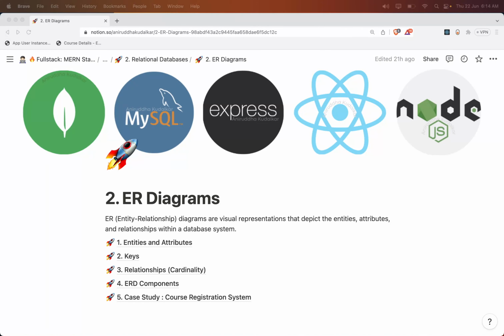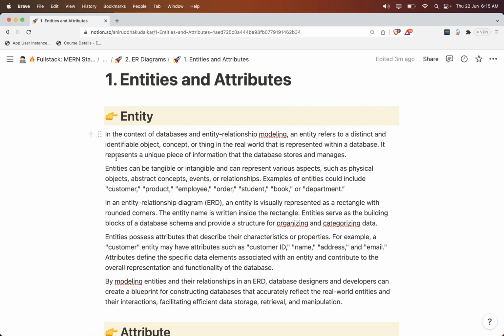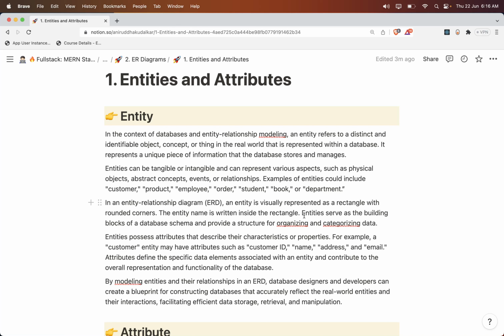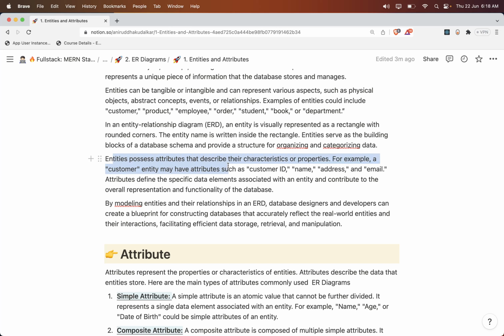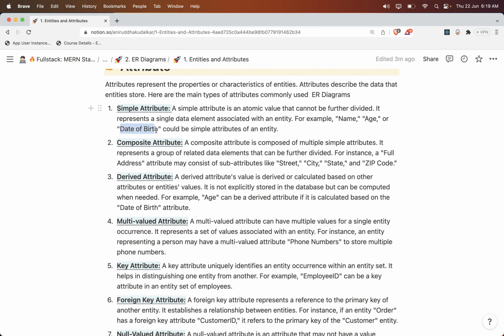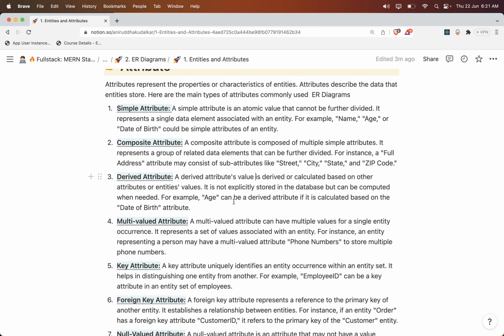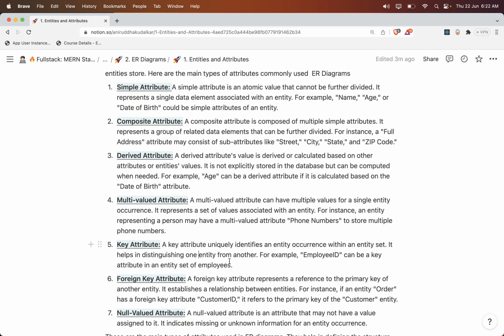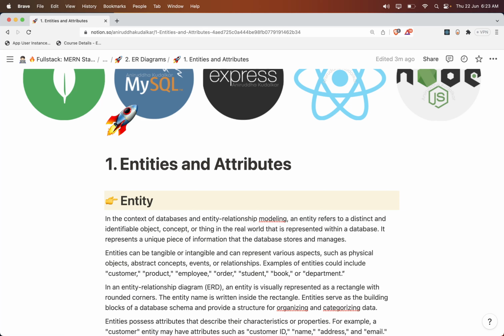Entities and Attributes - MERN Stack Full Course Playlist - 037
Welcome to my YouTube video! In this informative session, we dive deep into the world of Entity-Relationship (ER) Diagrams and explore the key concepts of entities and attributes. ER diagrams are a powerful visual tool used in database design to represent the structure and relationships within a system. In this video, we'll demystify entities and attributes, discussing how they form the building blocks of a database model. We'll explore different types of entities, such as strong and weak entities, and delve into the various attribute types, including simple, composite, and multi-valued attributes. Whether you're a beginner or an experienced database enthusiast, this video will provide you with a solid understanding of entities and attributes in ER diagrams. Join me as we unravel the intricacies of ER diagrams and unlock the secrets to designing efficient and well-structured databases.

reactjs
react full stack
reactjs tutorial

express js
express js tutorial
express.js project

sql
sql tutorial for beginners
sql queries
sql project

database tutorial

er diagram to relational schema
er diagram in software engineering
er diagram example
er diagram to table
er diagram interview questions